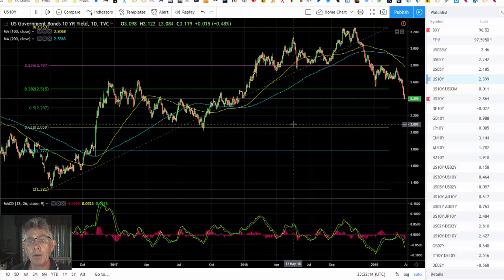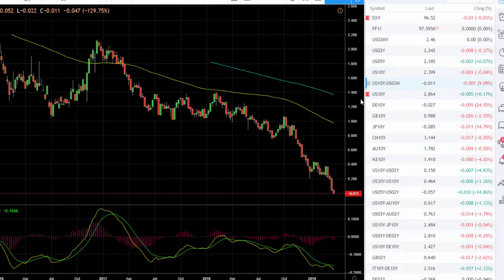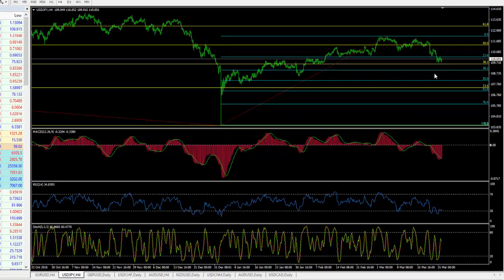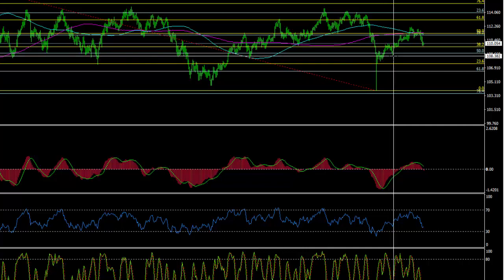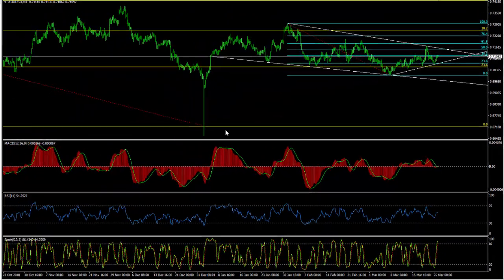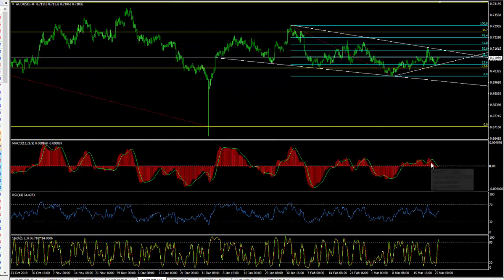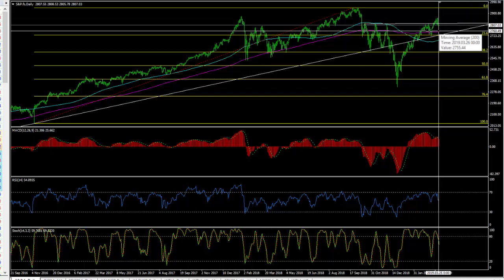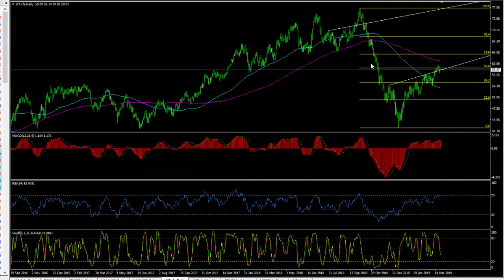26 Mar: FX Charts Daily Outlook – video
An improved German IFO eases recession fears and assists risk products although global yields still point lower